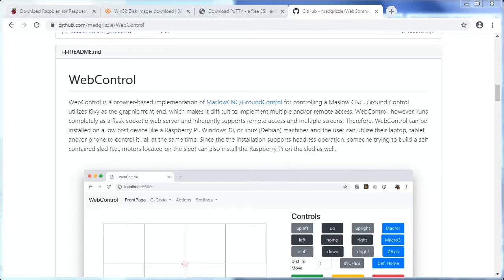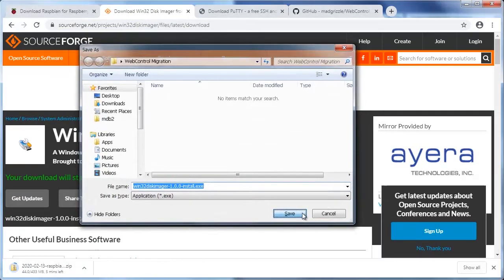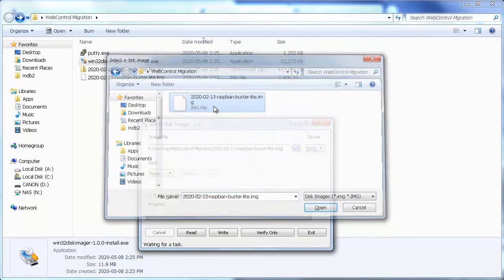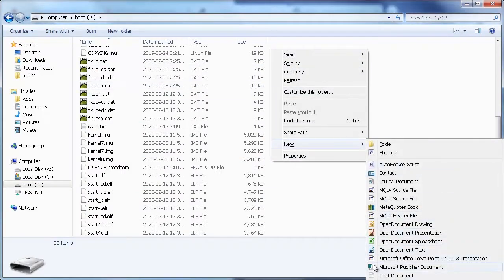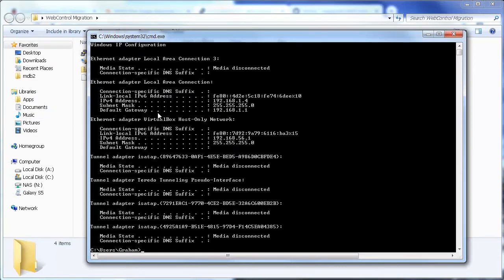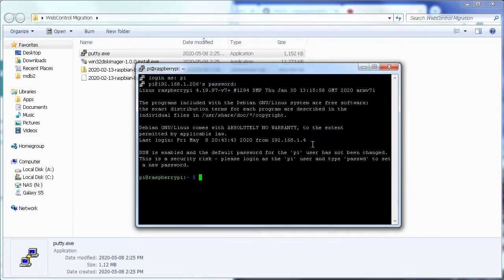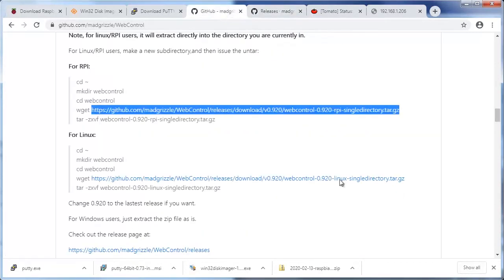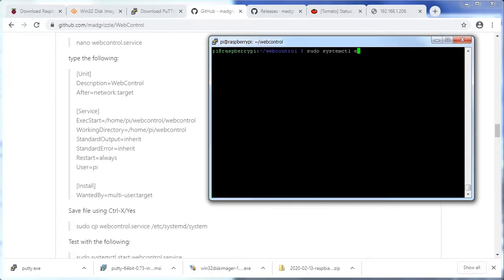GroundControl to WebControl on Raspberry Pi Migration for Maslow CNC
0:00 Intro
0:25 Downloading Raspbian
0:37 Downloading Win32 Disk Imager: (Note: use your choice of disk imager if you do not use Windows.)
0:47 Downloading PuTTY: (Note: use your choice of SSH client if you do not use Windows.)
1:07 Unzipping Raspbian
1:15 Installing Win32 Disk Imager
1:25 Writing the image
1:55 Remove and re-insert the MicroSD card
2:08 Create an empty file on the boot partition called ssh
2:19 Eject MicroSD card, install in Raspberry Pi, plug in and turn on
2:31 Find out IP address of Raspberry Pi
3:24 SSH
3:34 Change default password
3:46 sudo raspi-config to enable wifi and change hostname
4:08 Install WebControl
4:51 Set up WebControl as a service
5:24 Find out new IP of Raspberry Pi
5:44 Correct webcontrol.service
6:33 Reboot and see if it auto-starts.
6:55 Configuration
7:55 Test